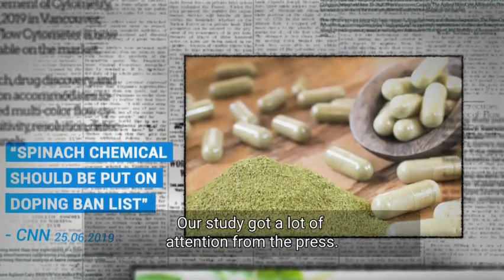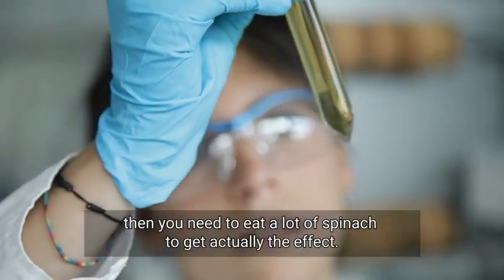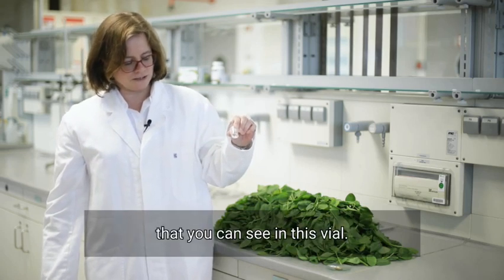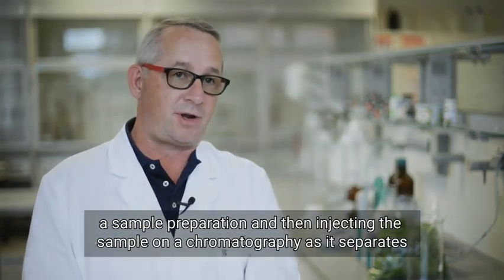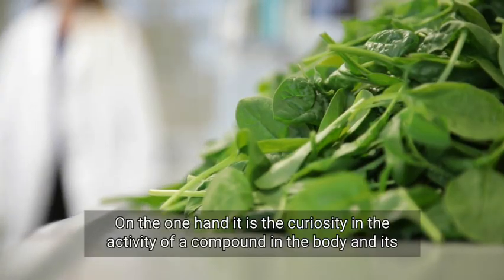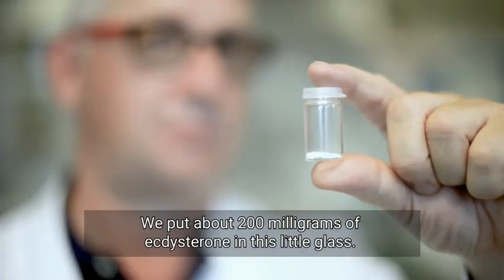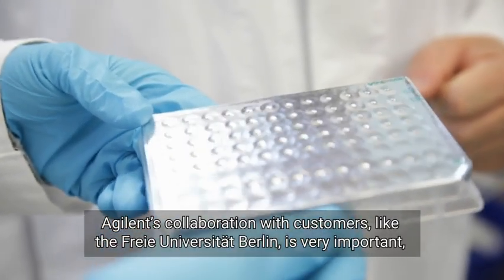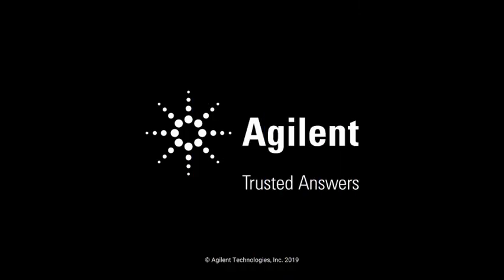Popeye was right: Scientist of FU Berlin detected a performance-enhancing substance in spinach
Popeye was right: Big media response to doping study In cooperation with Agilent, Freie Universität Berlin succeeds in detecting a performance-enhancing substance in spinach

For years Agilent has been cooperating very successfully with Freie Universität Berlin, mainly in the field of doping analysis. In June, a further coup was achieved: In a long-term study, the researchers succeeded in proving that the plant steroid ecdysterone contained in spinach has an anabolic effect that increases the athlete's performance compared to a control group. The study proves that taking two capsules of ecdysterone corresponds to the increase of about 1.2 kg spinach and, if taken regularly, leads to a triple increase in strength during the training phase. Almost all leading media worldwide reported on the study, which proves the "Popeye effect".

Prof. Maria Kristina Parr from Freie Universität Berlin is head of the Department of Pharmaceutical Analytics. She and her team have been working closely with the World Anti Doping Agency (WADA) in the fight against doping for years. "An essential goal of our team is to eliminate unfair performance enhancement in sports. Agilent instruments help us to identify and quantify the active ingredients in the nutrition’s on a very sensitive level.”

Bernhard Wüst (Global Marketing Manager for sports doping) of Agilent is in charge of the research facility and co-author of the study. He brings the expertise of Agilent Technologies in the form of the application of Agilent instruments and software solutions directly into the research of the Free University of Berlin. This strong, close, and trusting partnership between Agilent and the University contributed significantly to this successful study. “We have innovative solutions that we bring to the university and we get feedback from these thought leaders, that we feedback to our product development teams for the next generation products and software.”